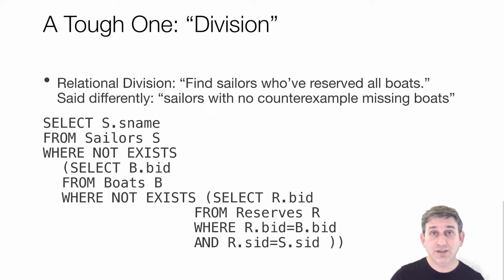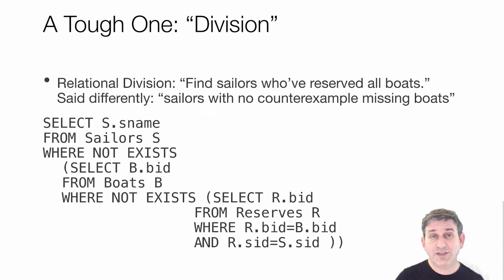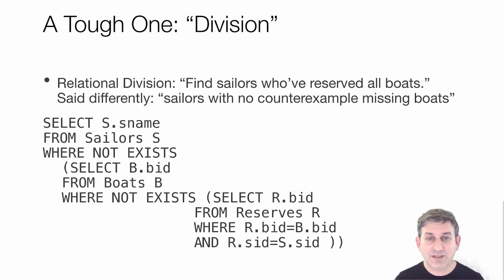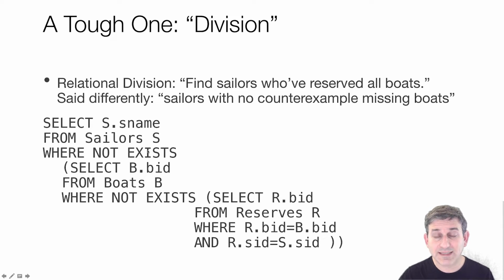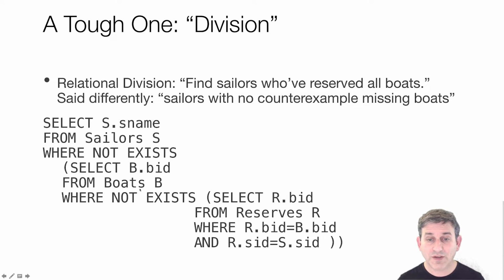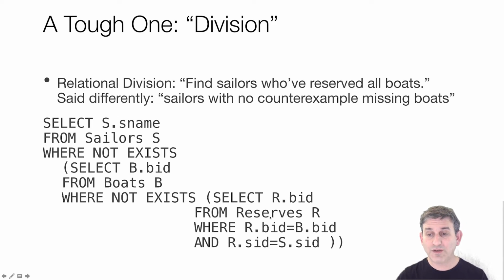SQL II 35